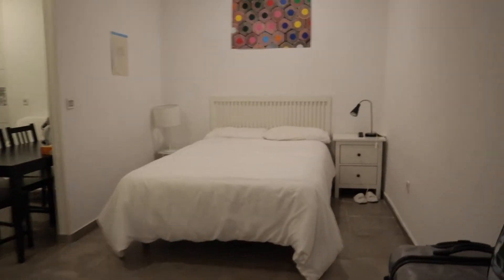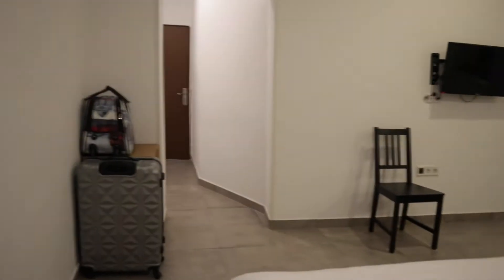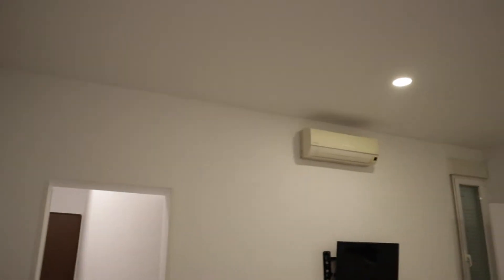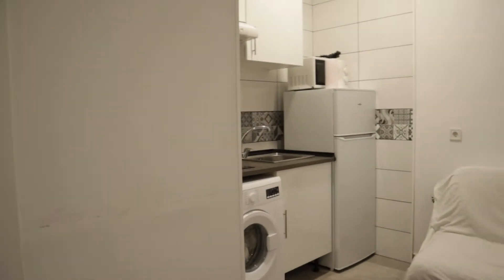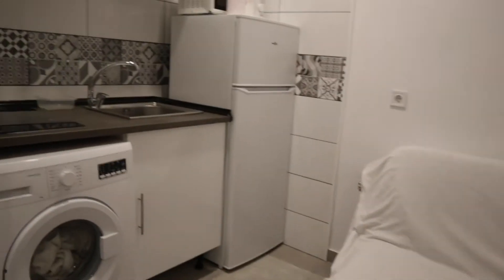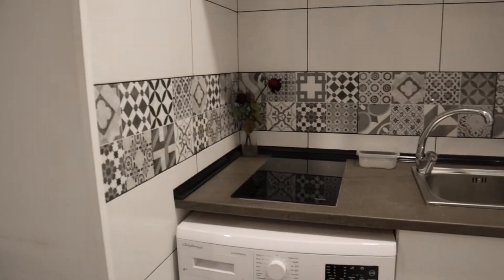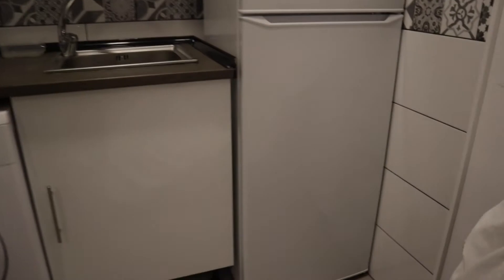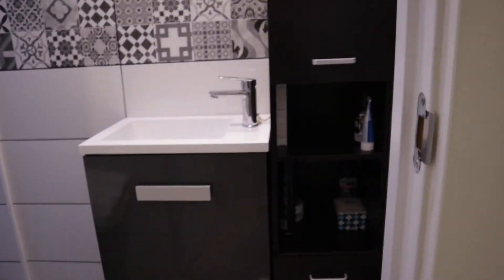Studio in Madrid - Spotahome (ref 508429)